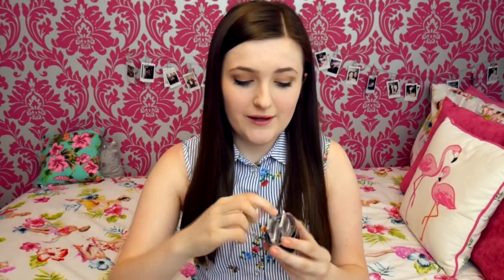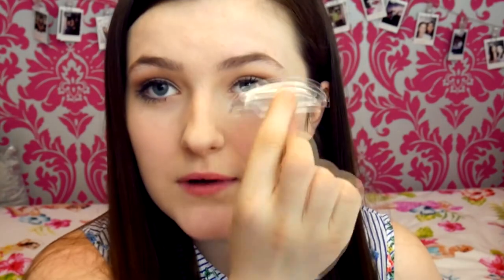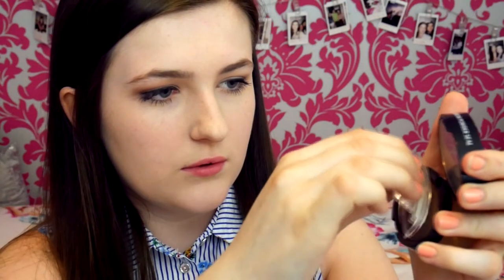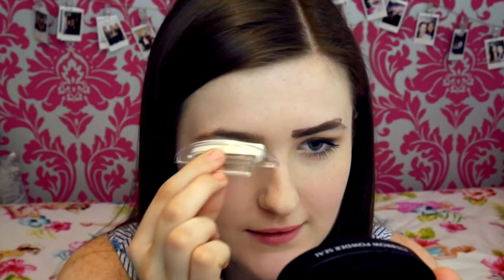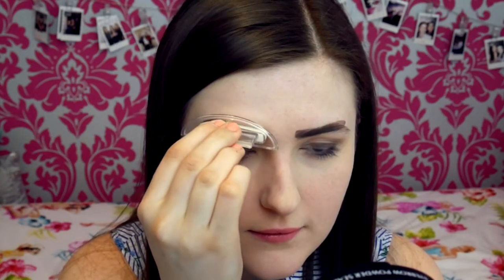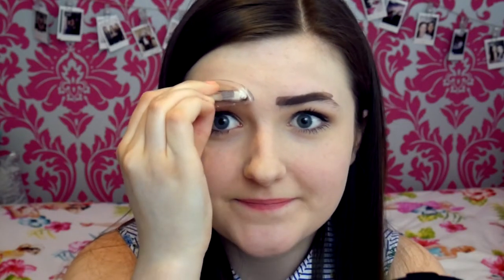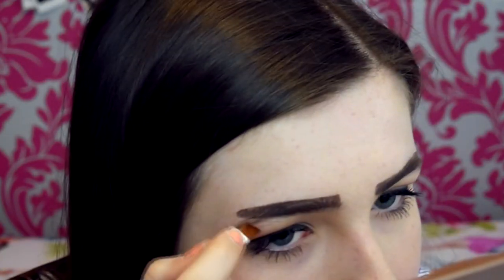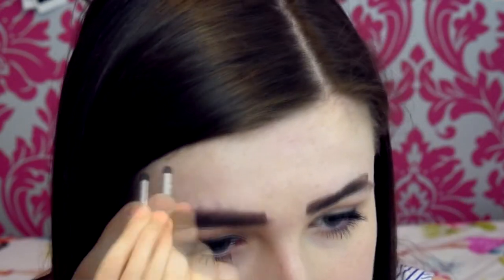OMG MY EYEBROWS ARE RUINED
An eyebrow tattoo stamp!? Crazy eyebrows!!!

The link to the stamp I bought

Snapchats:
holls12345
abbiesaid

We love everyone's feedback :)